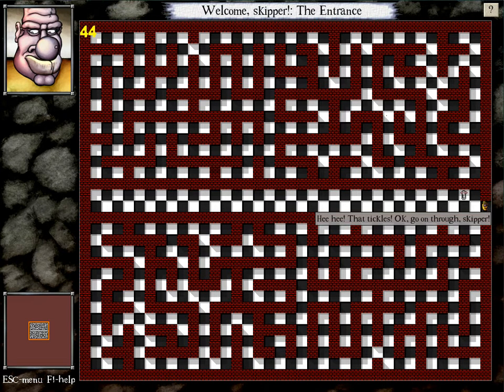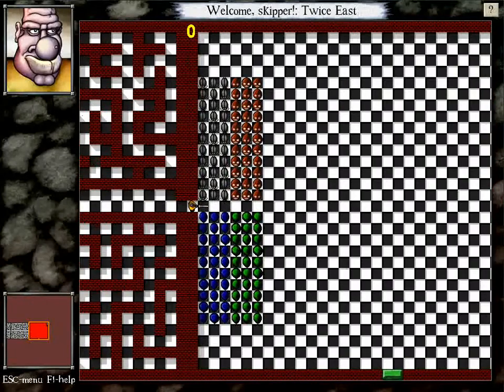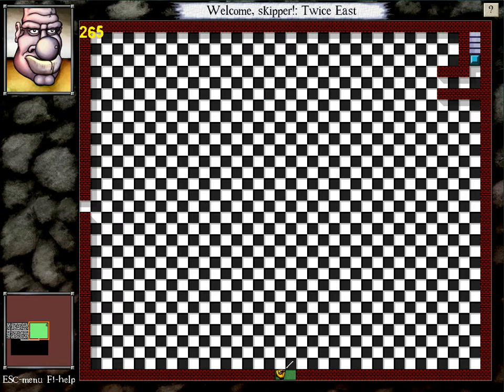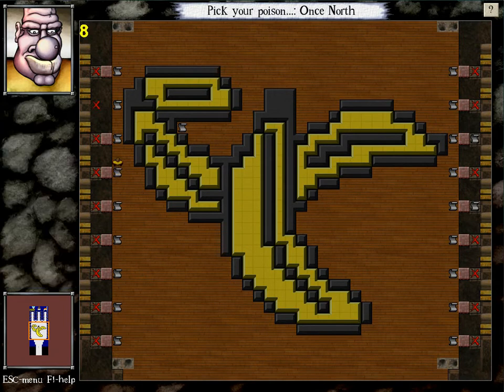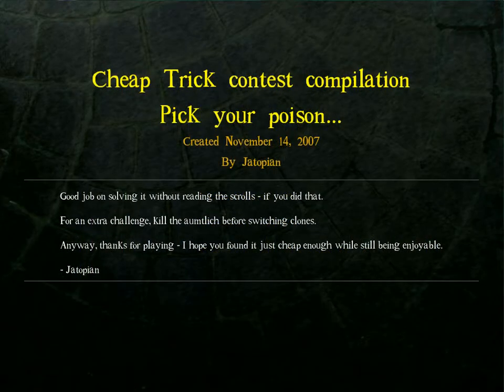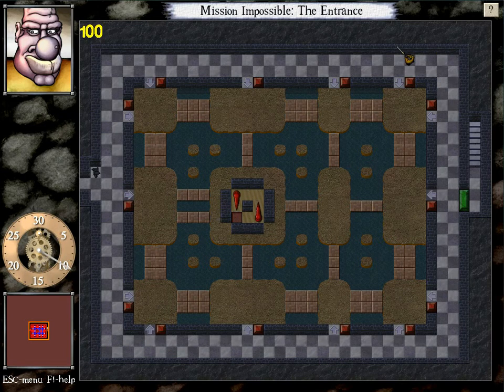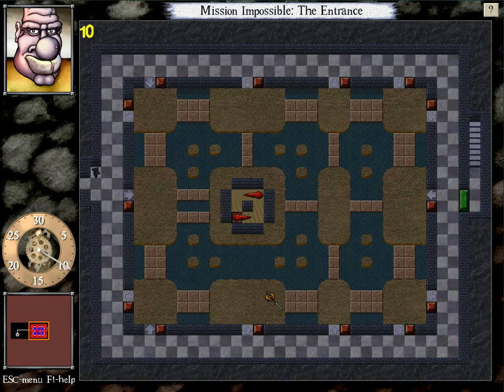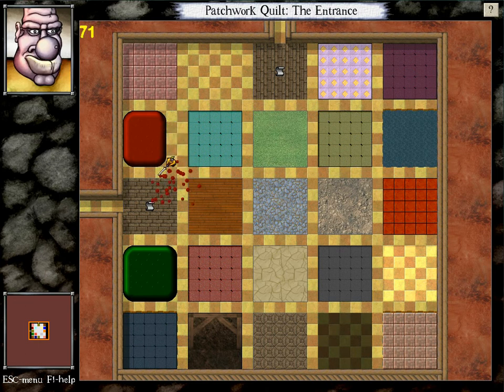Let's Play DROD: Cheap Trick Compilation [Part 2]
So cheap.